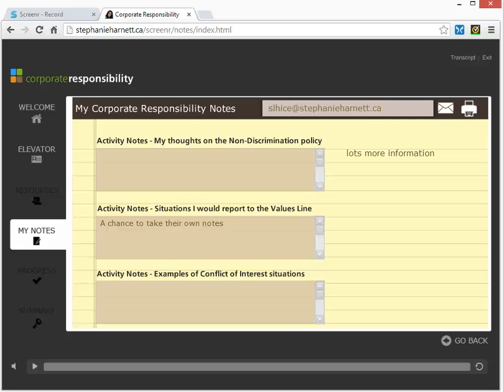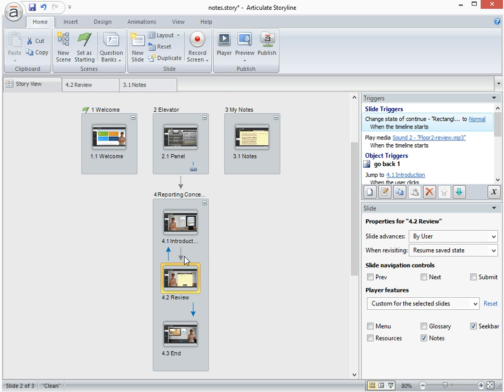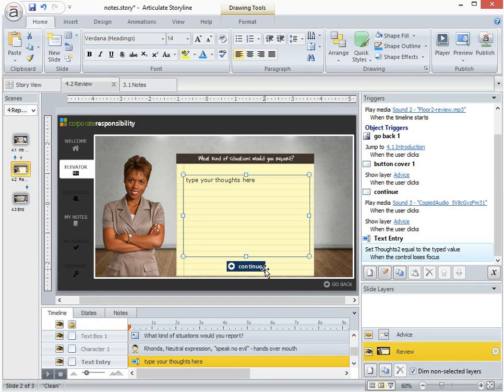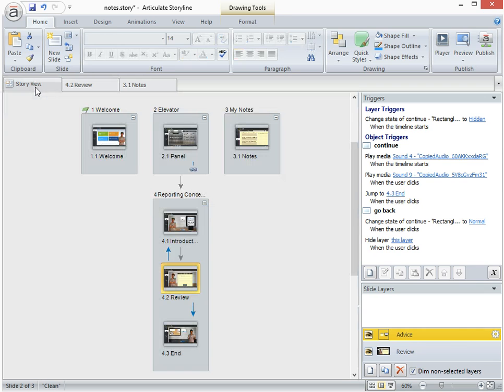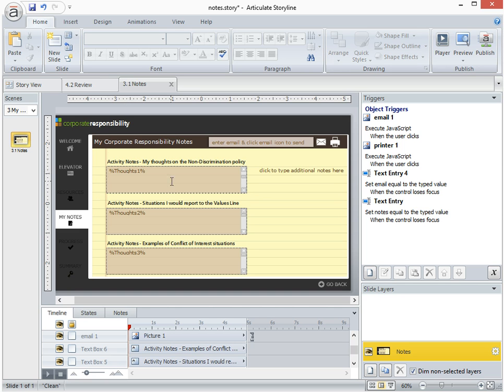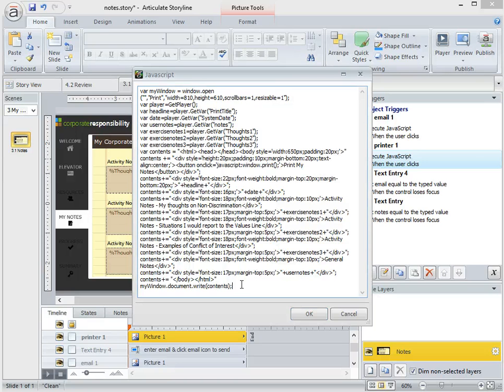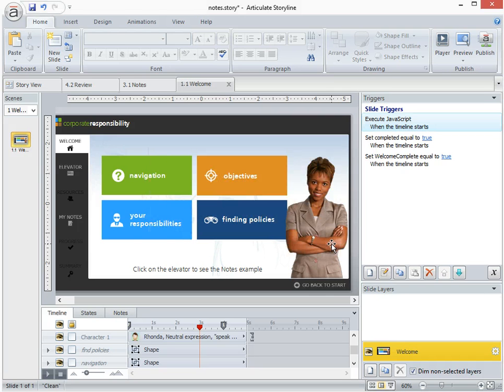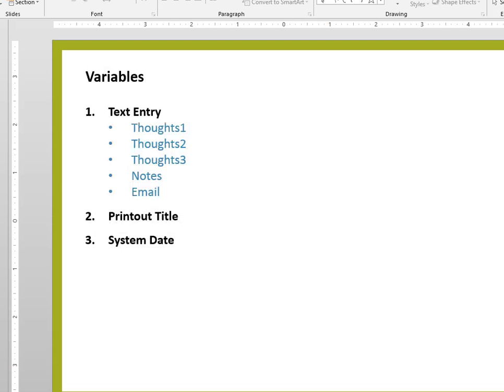Pt 2: Take notes, email & print in articulate storyline